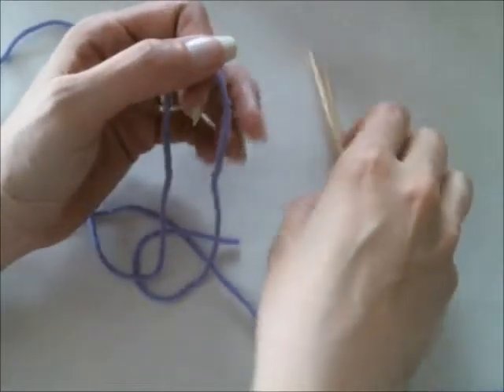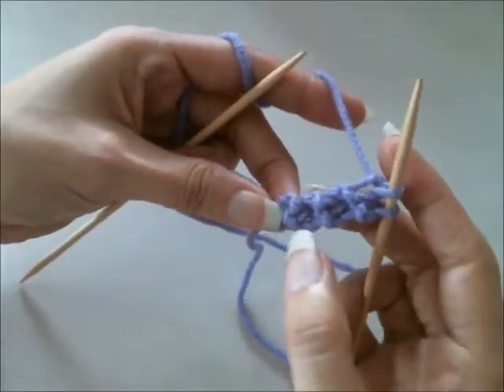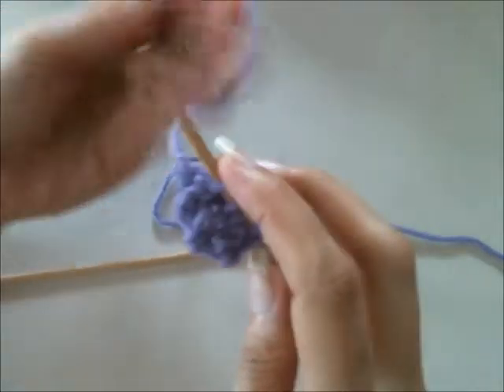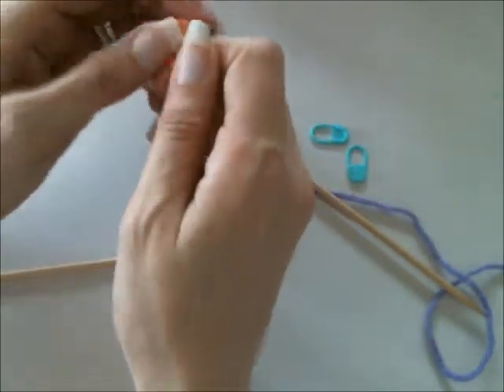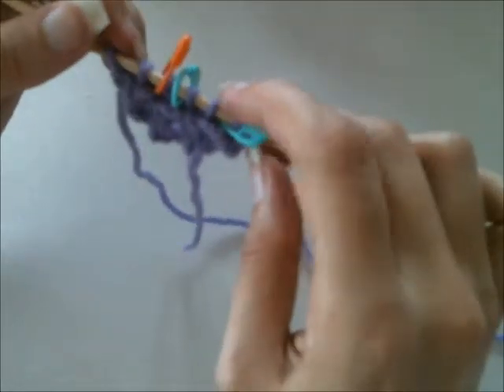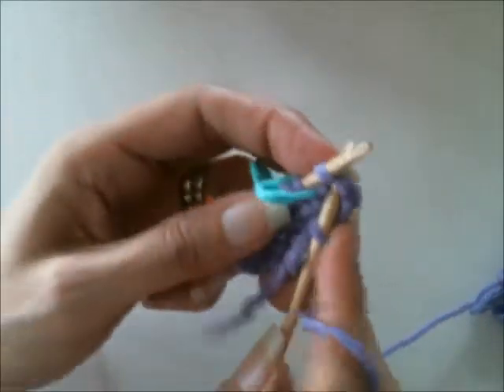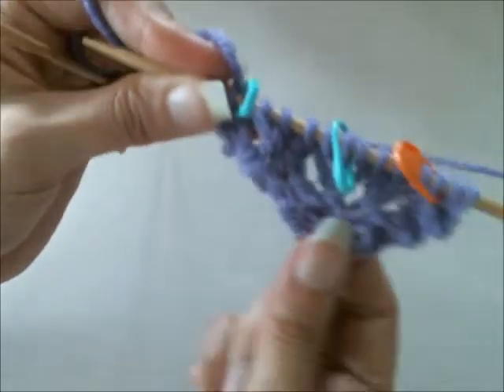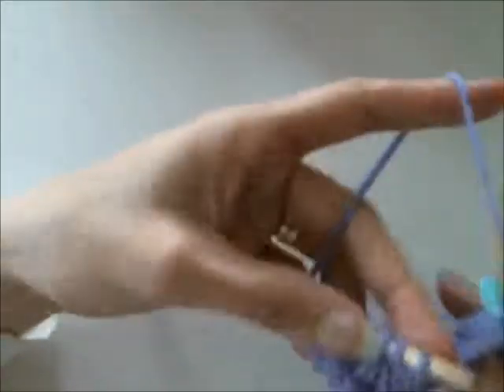garter tab beginning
This is a demonstration of a garter tab beginning for a top down triangular shawl.  Also discussed is how the pattern repeats are established.  Any questions?  Post your comments or questions here, or to get questions answered, interact with other knitters and find more free stuff, join my students group

If you haven't done so already, I hope you'll like my knitting classes page on Facebook